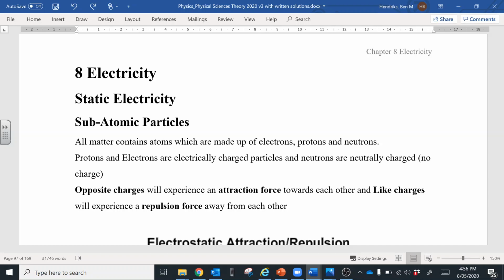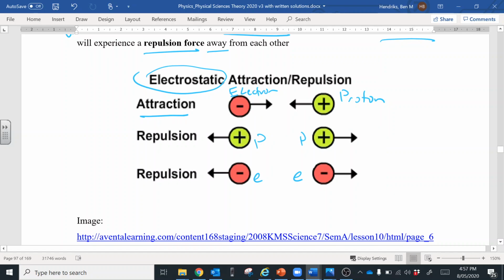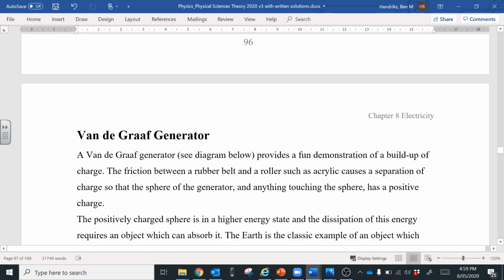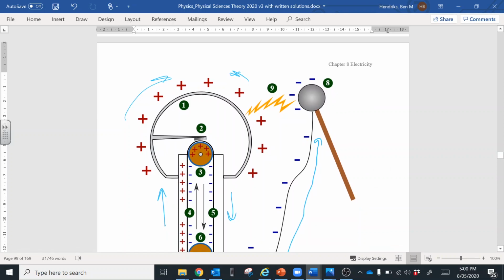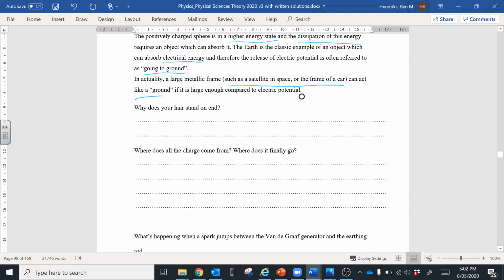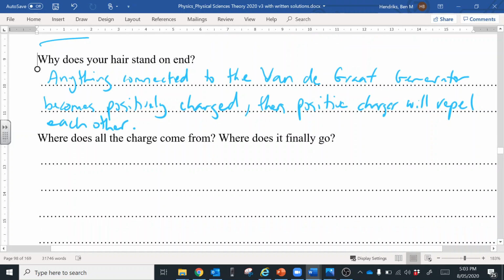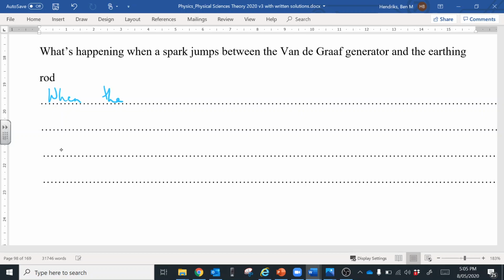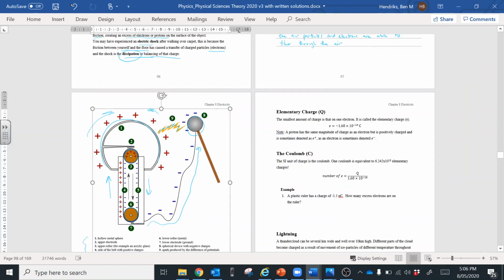8 1 Static Electricity